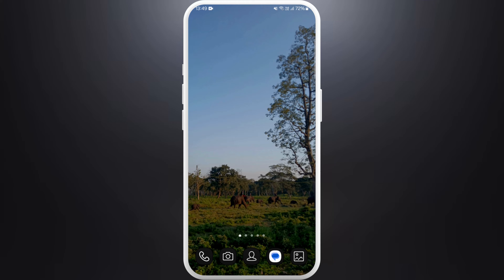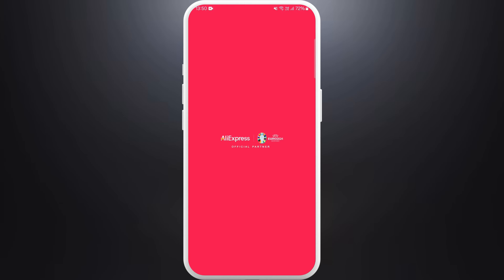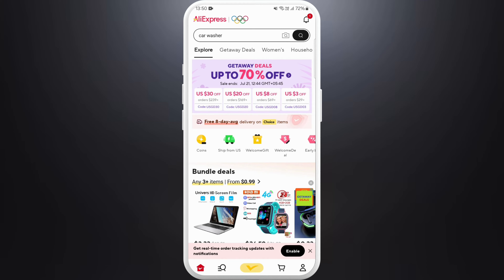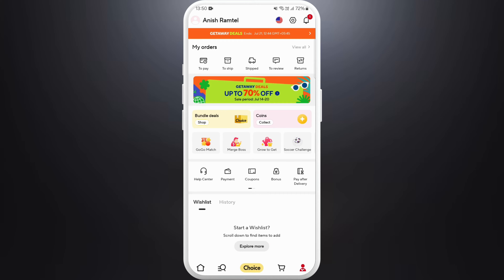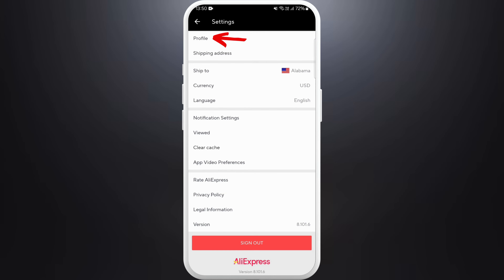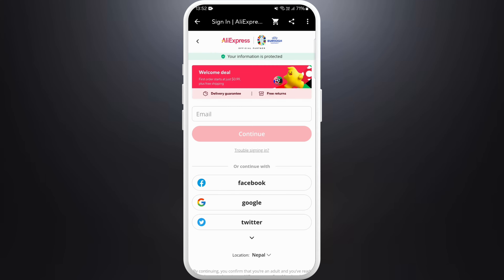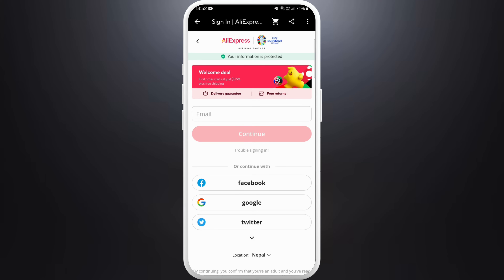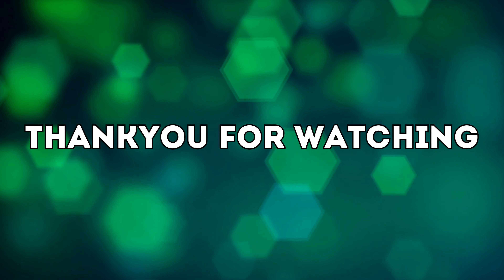How to Delete AliExpress Account 2024?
Looking to permanently delete your AliExpress account? In this video, we’ll guide you through the process of closing your account with easy-to-follow steps. Ensure you follow each step carefully to successfully delete your account.